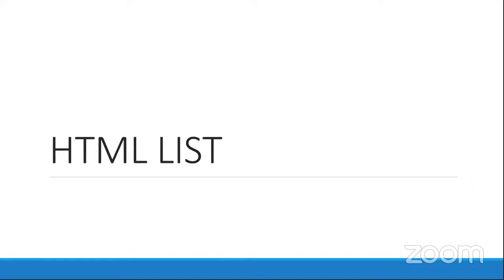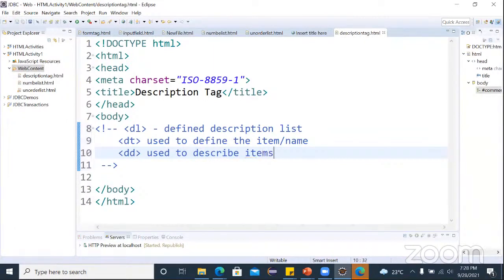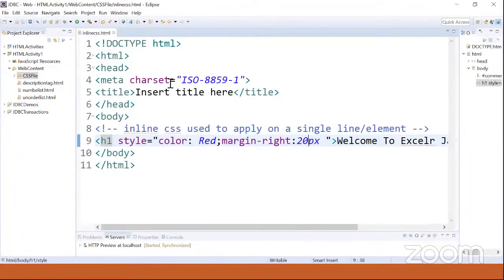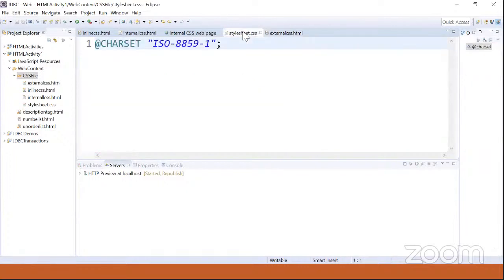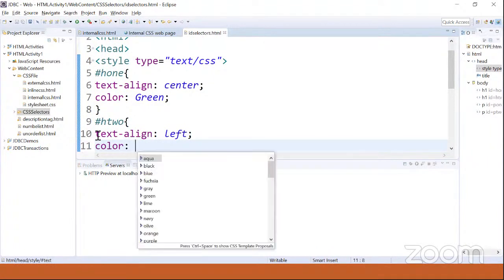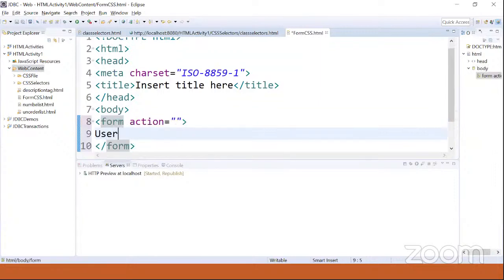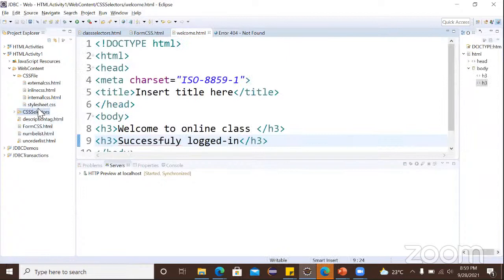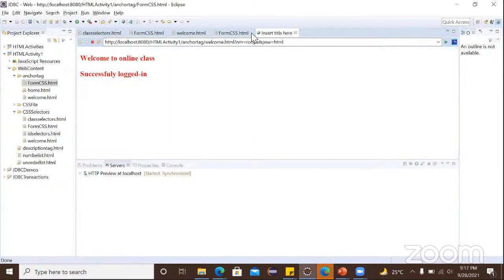HTML with CSS | ExcelR